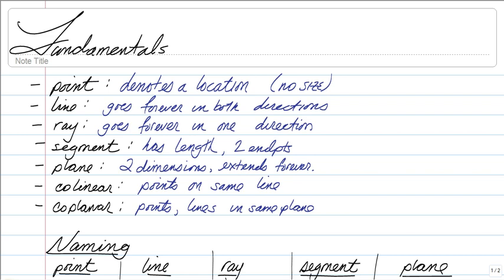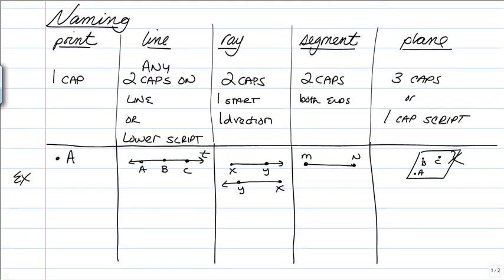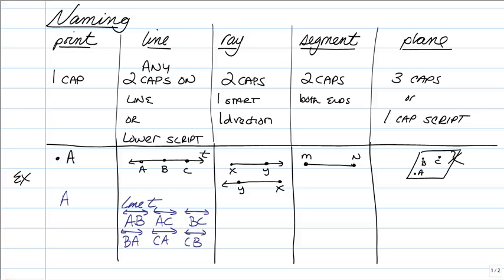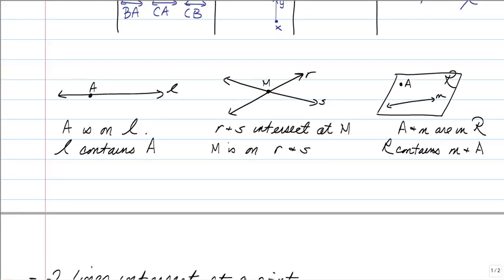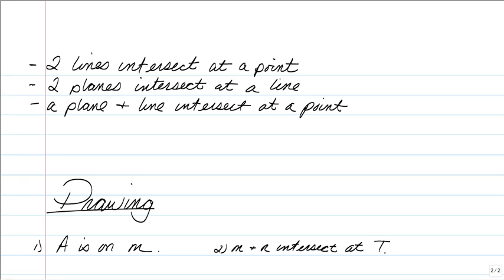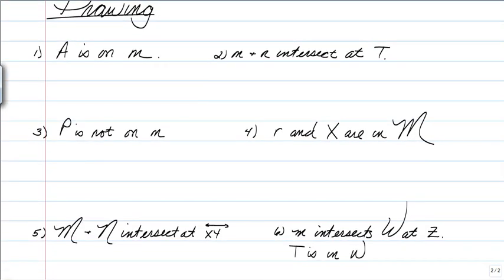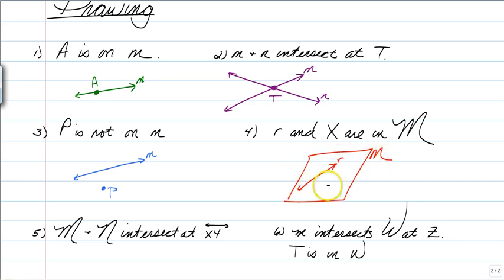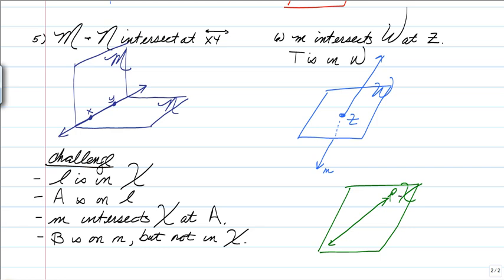GeoC1Day1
Fundamentals of Geometry